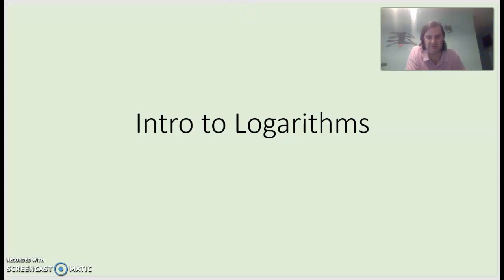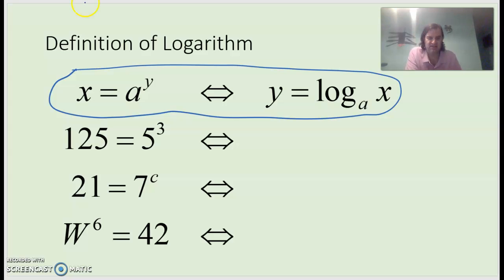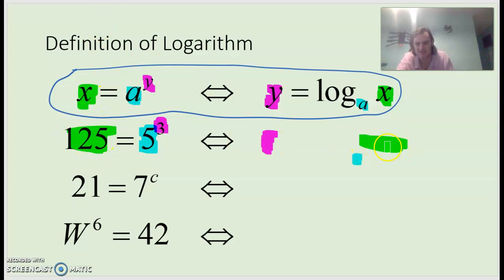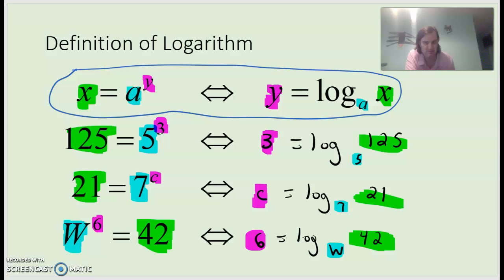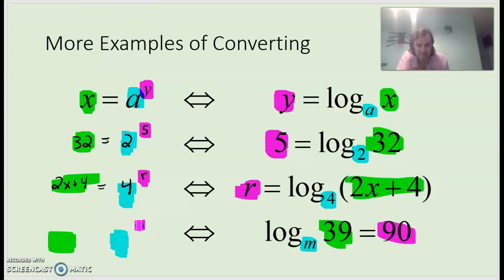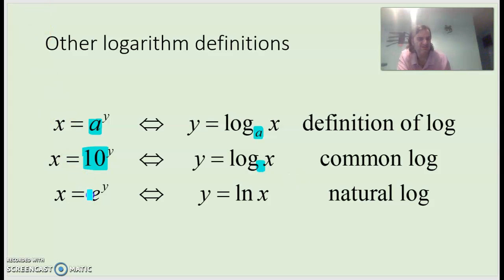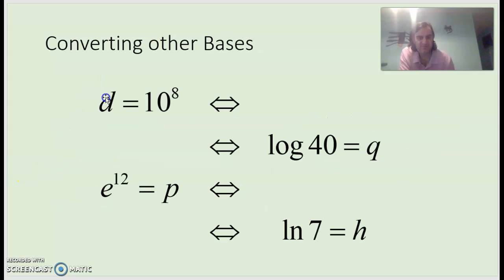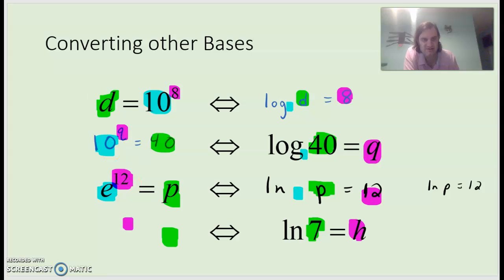Definition of Logarithm